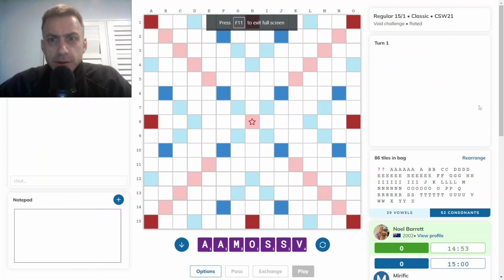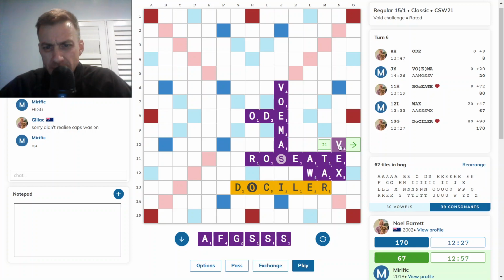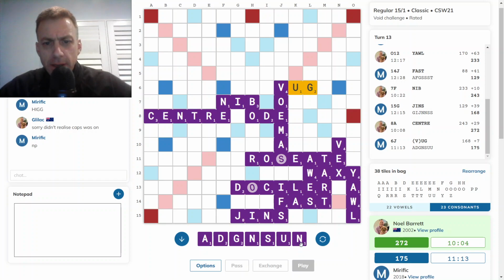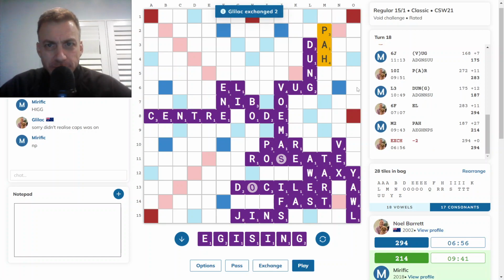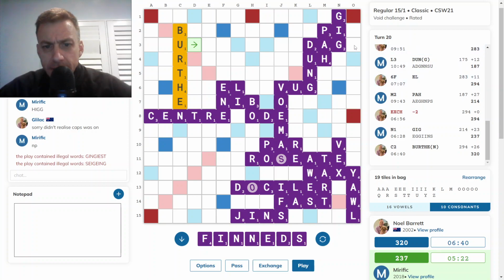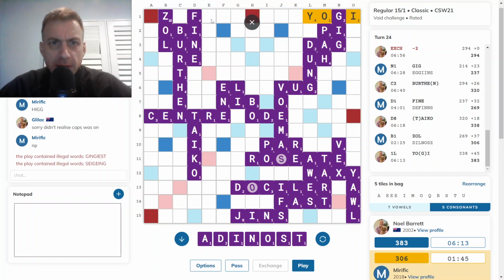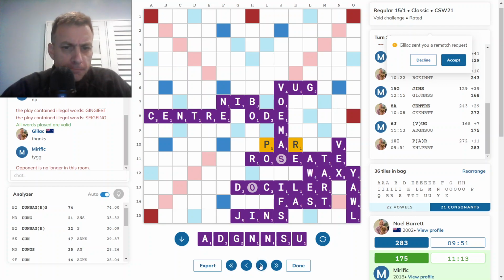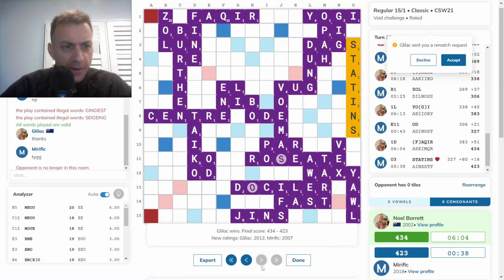Scrabble game with commentary no.14